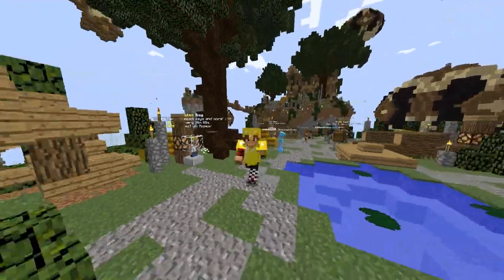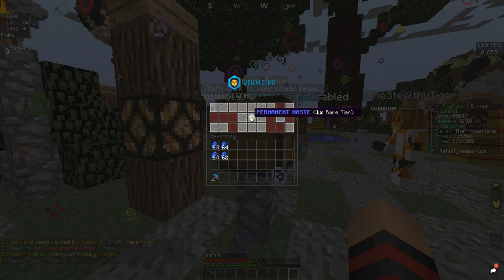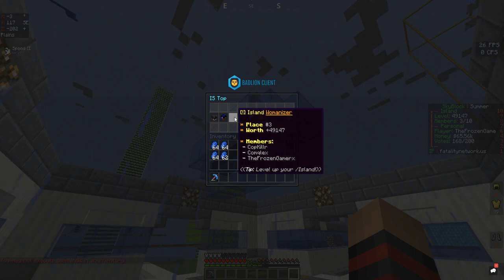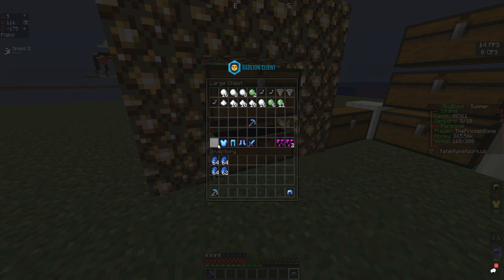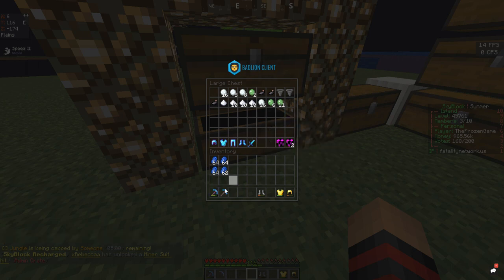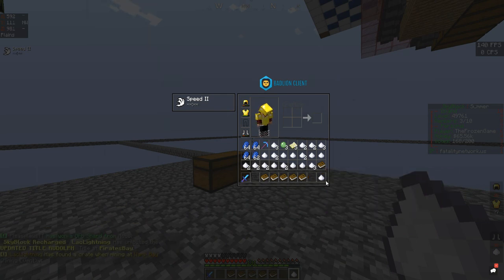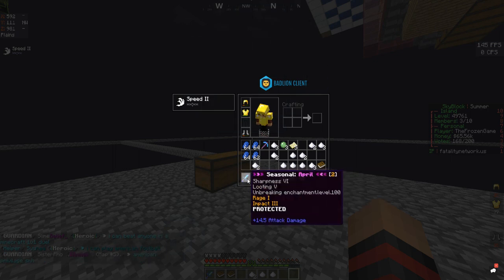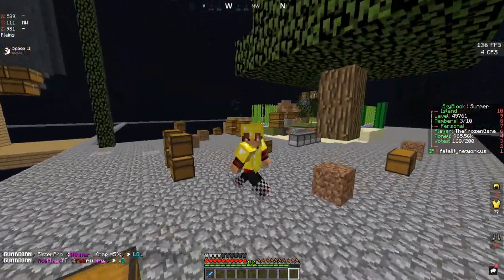Must Watch!!! | Minecraft Fatality Network Skyblock #2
Welcome back boys and girls! Today we play some more Minecraft Skyblock, hope you enjoyed!

Bio: Hey, my name is Sean but my friends call me Frozen or Fro. I am a Minecraft Pocket Edition / Minecraft PE / MCPE Youtuber. I enjoy pvping specially against my friends. I do Minecraft PE Factions and Survival Games as my main series which means it's what I upload the most on this channel, not only that but I also play and upload any Minecraft PE related videos so if your into that, make sure to SUBSCRIBE!
► Mobcrush:  TheFrozenGamer
► Intro Maker: Jadoogurgeek
► Thumbnail Maker: N/A
► PP/Banner Maker: Jassper